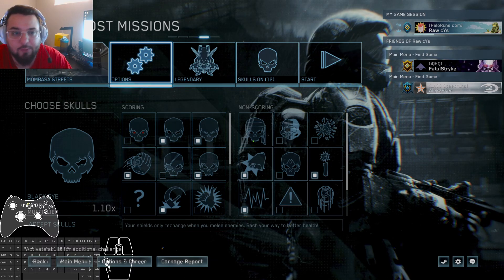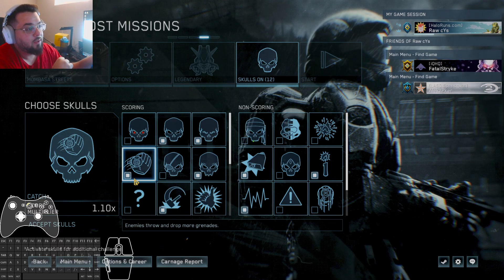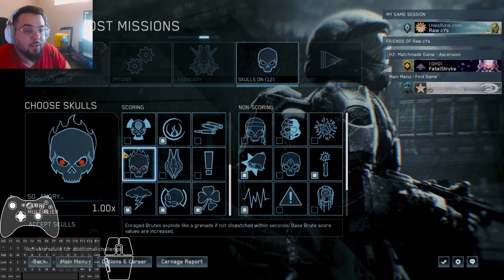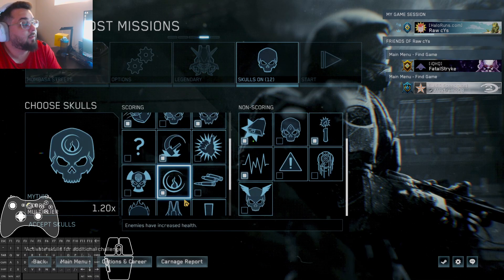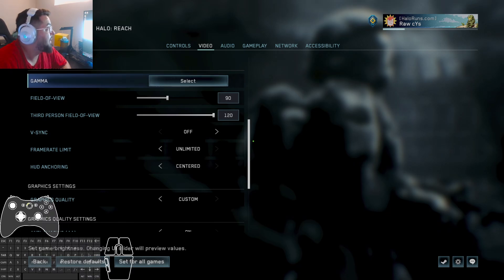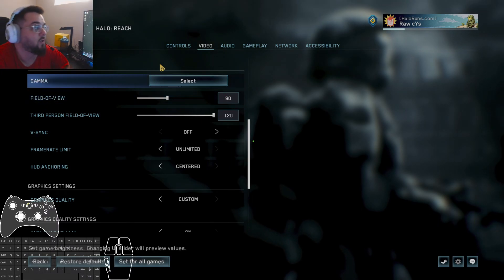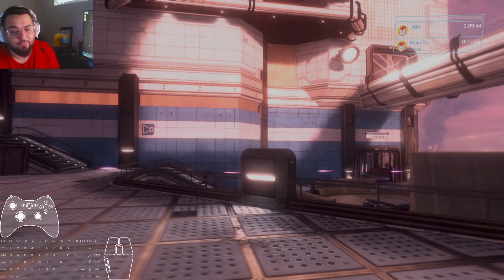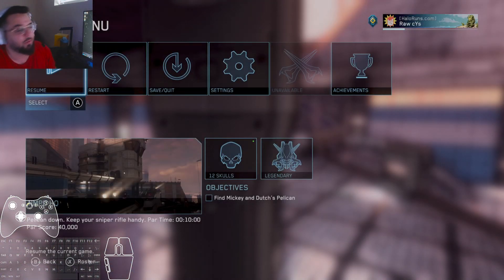Halo 3: ODST SLASO Full Game Speedrun Tutorial - Intro/Basics Video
You may want to skip this video is you are an experience odst runner 👍